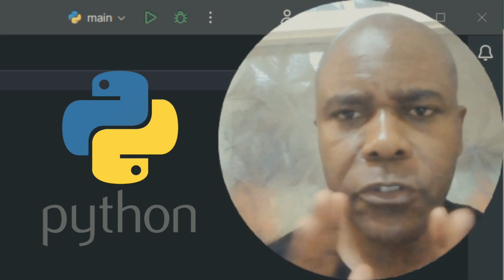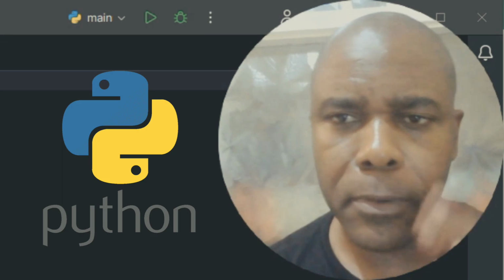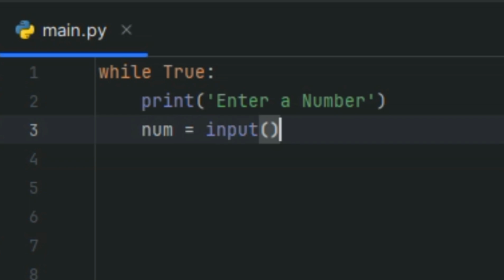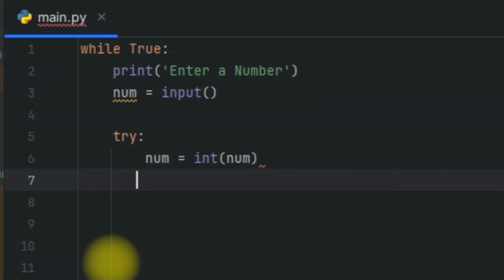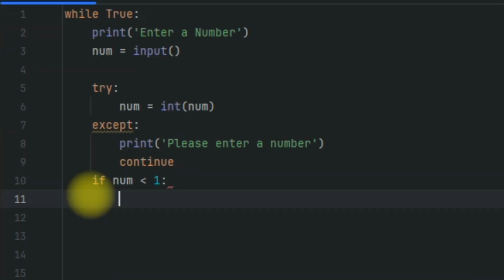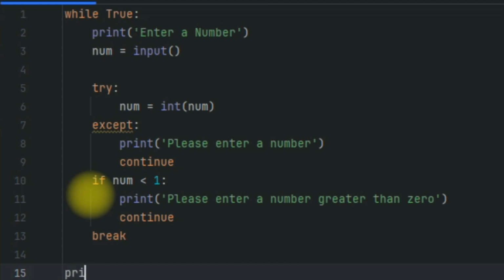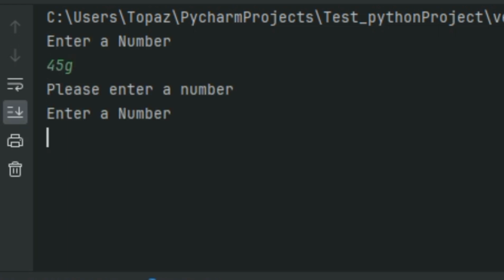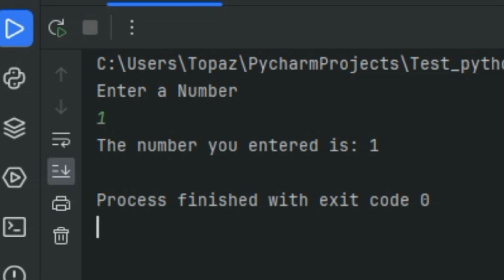Error Handling in Python